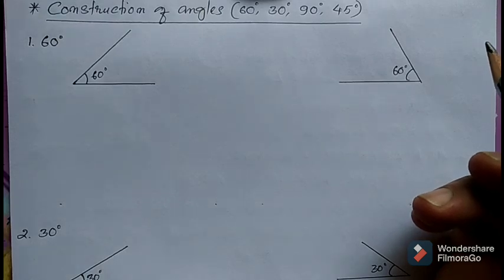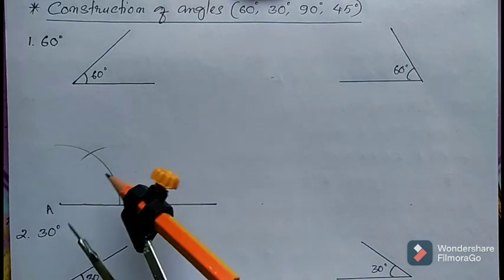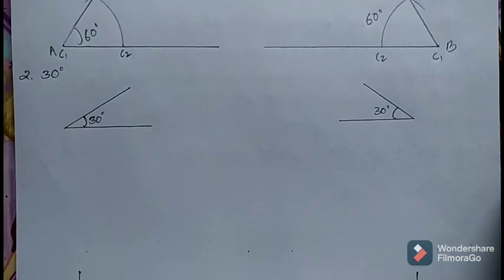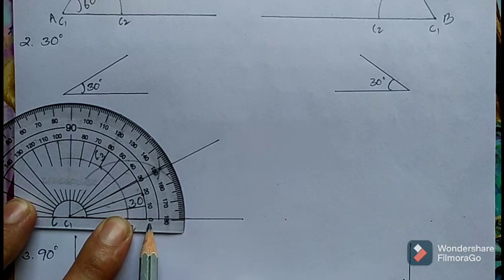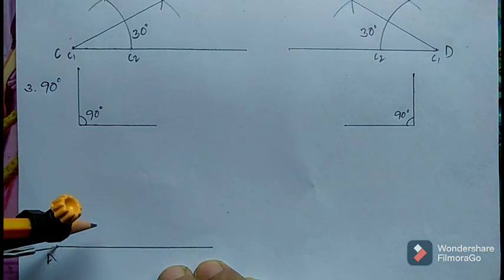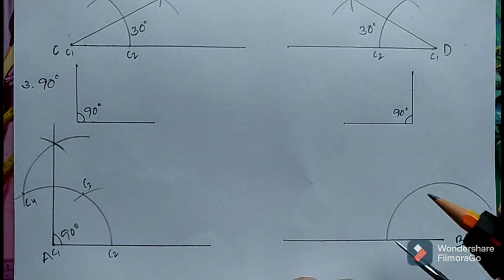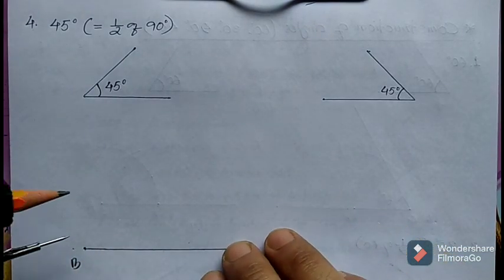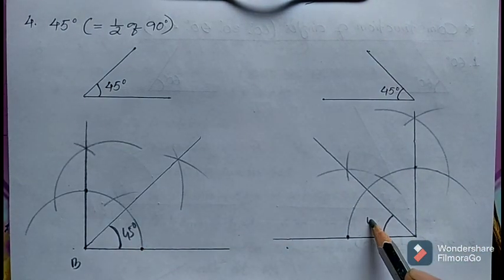Class 8, Mathematics, Construction of quadrilateral. Part 3